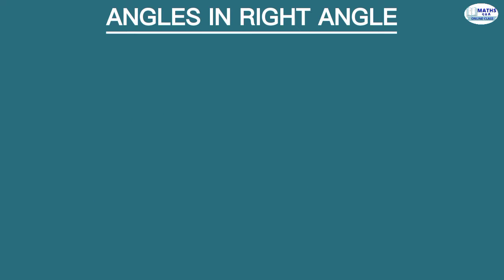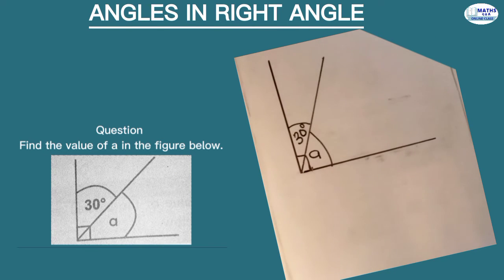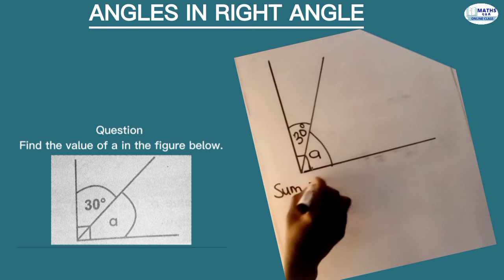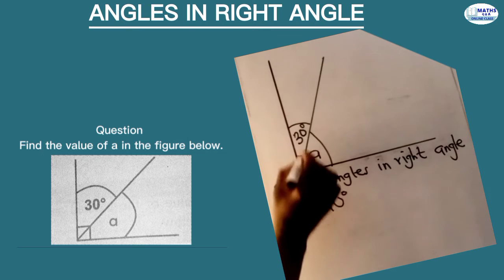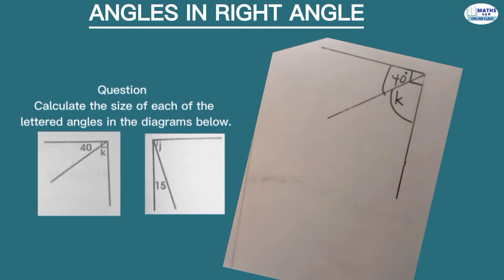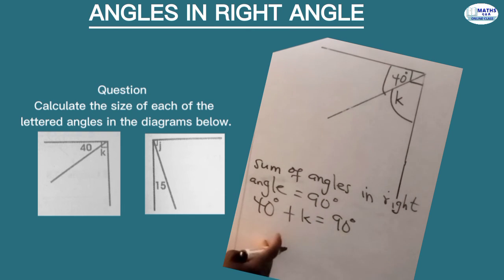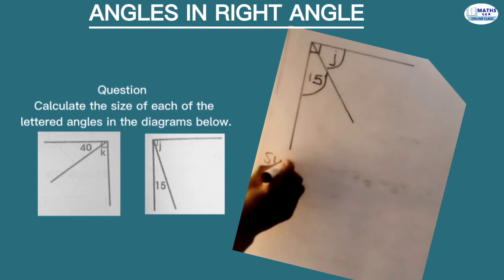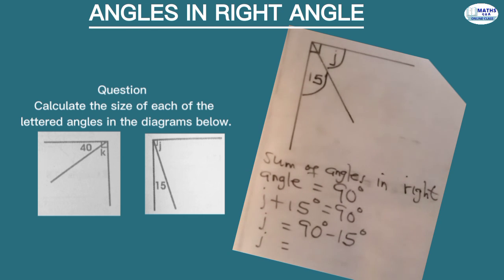ANGLES IN A RIGHT ANGLE | STEP BY STEP TUTORIAL WITH SOLVED EXAMPLES